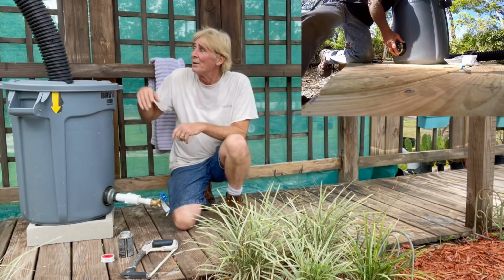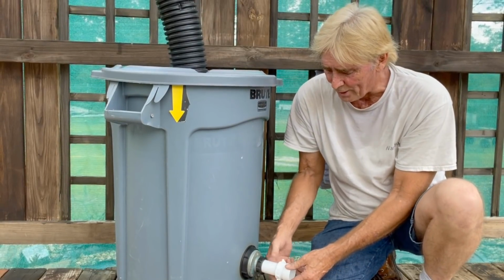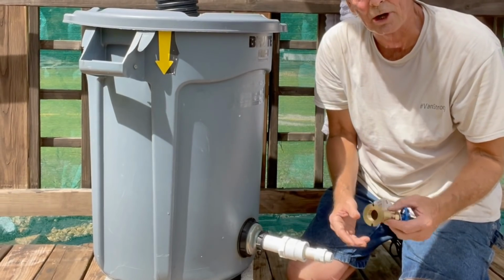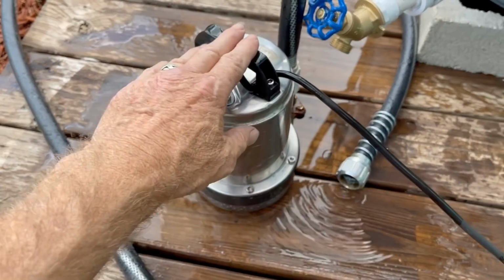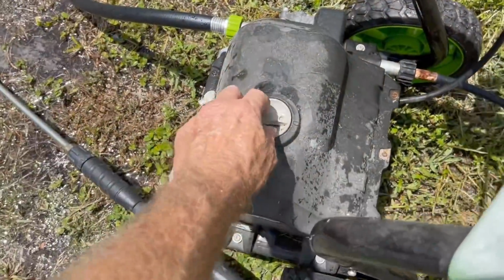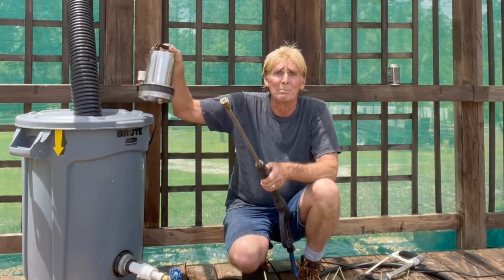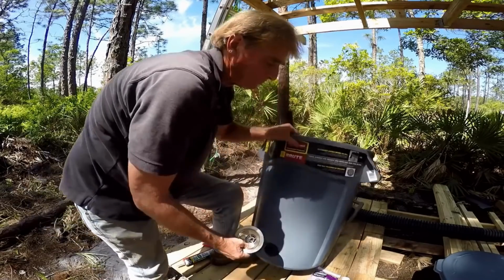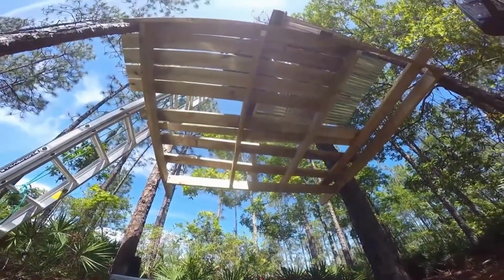Rain Barrel Plus - Start Using That Rain Barrel to do MORE Things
Start Using That Rain Barrel Again. So Many different ways to use! Simple and easy to follow Step by Step. How to make the perfect Rain Barrel.

Original Video - Check it out!

OFFICES IN
Raleigh NC
Charlotte NC
MIAMI FL
ORLANDO FL

French Drain Yard Drain, Crawl Space, Apple Drains